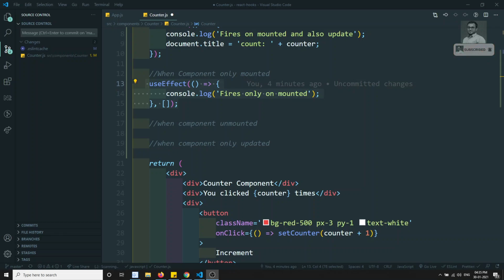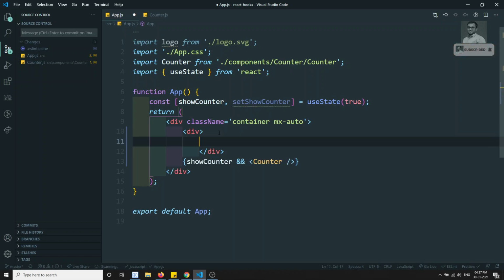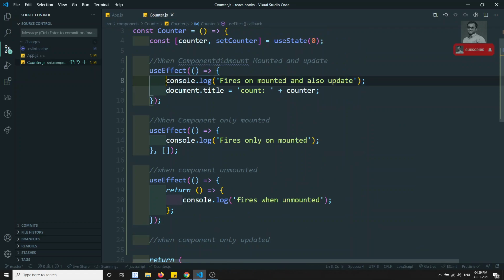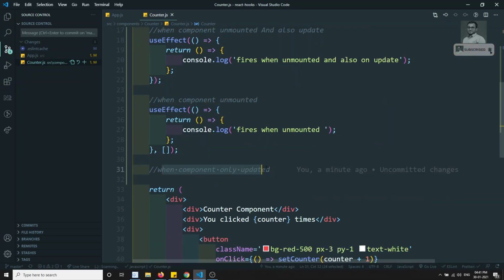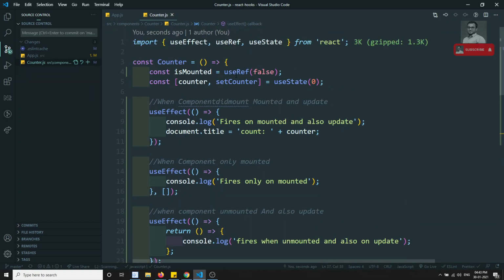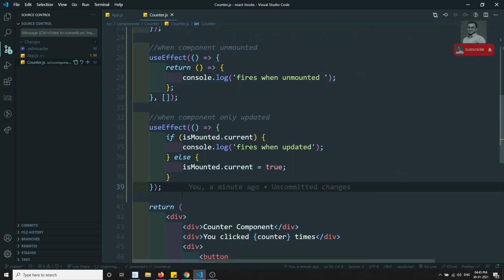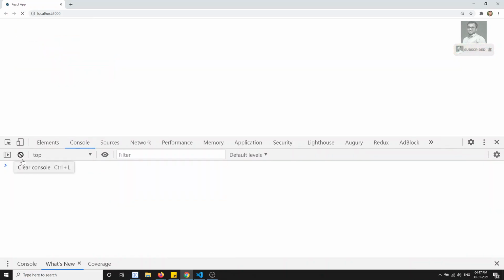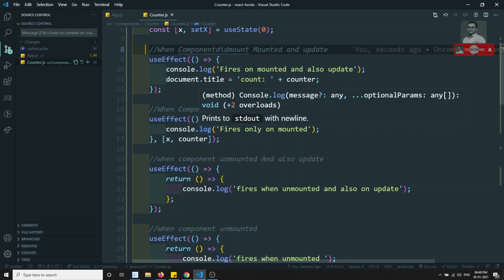33. Let's Learn more about useEffect. How it is useful for the Functional Components - ReactJS.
Hi Friends
In this video, we will see more of the useEffect React Hooks. How it is useful for implementing the lifecycle hooks in the functional components in ReactJS